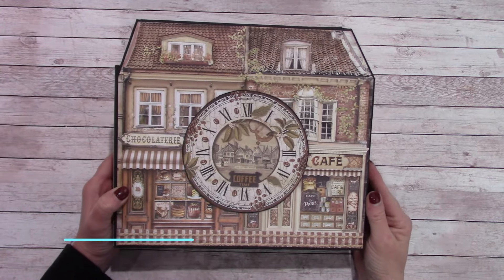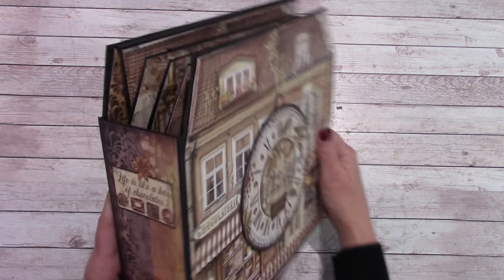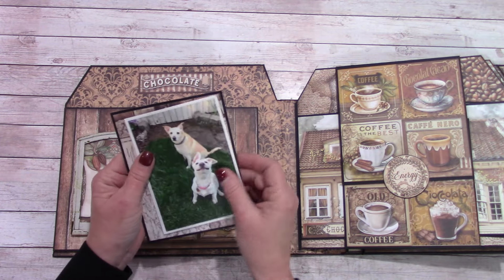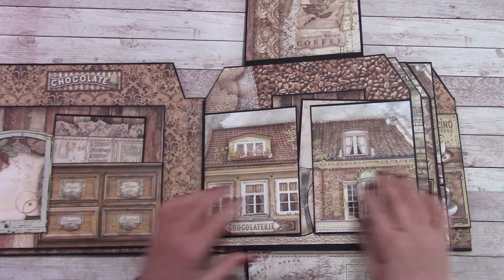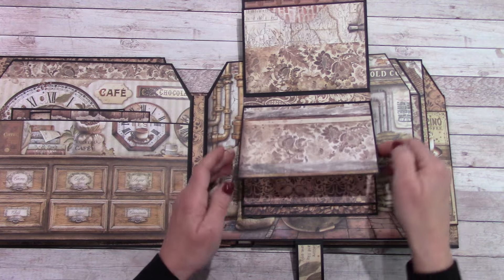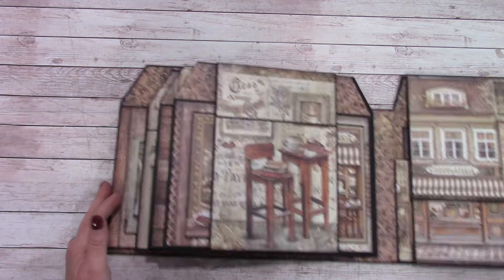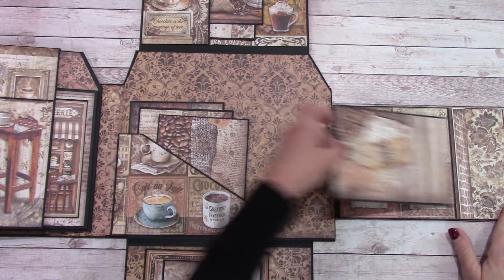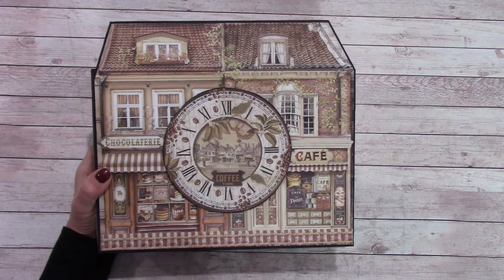STAMPERIA COFFEE AND CHOCOLATE ALBUM SHARE | SHELLIE GEIGLE | JS HOBBIES AND CRAFTS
Today I have a large album share for inspiration using Stamperia Coffee and Chocolate paper collection.
Here is a link to my store in case you want to buy some of the products I used